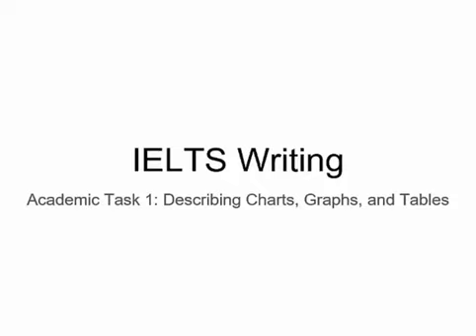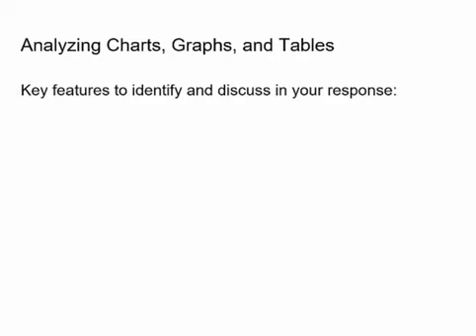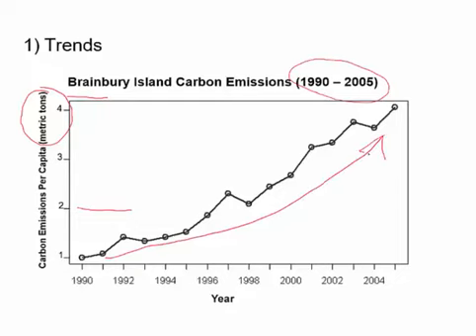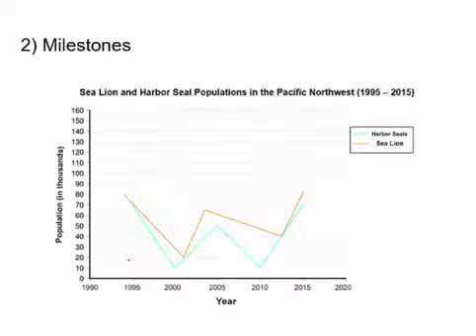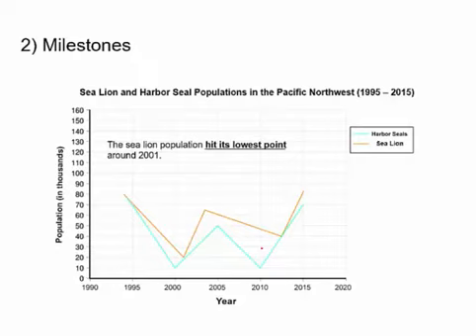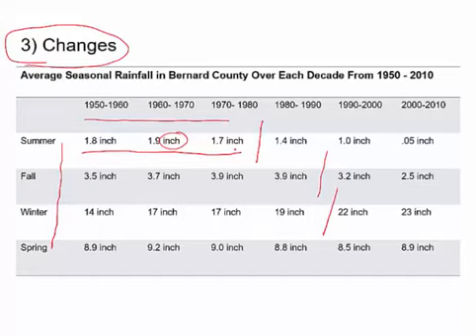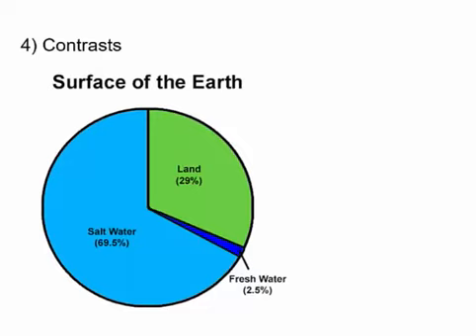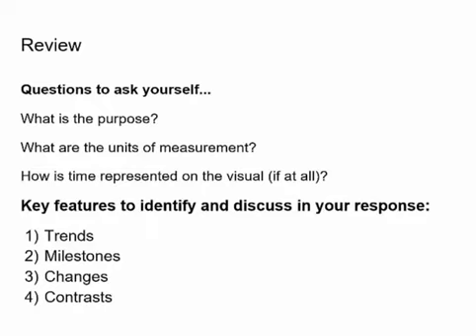9 Academic Task 1 Charts, Graphs, and Tables Magoosh IELTS